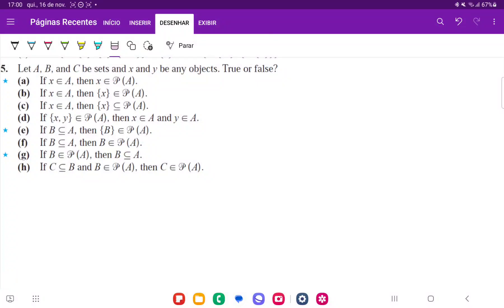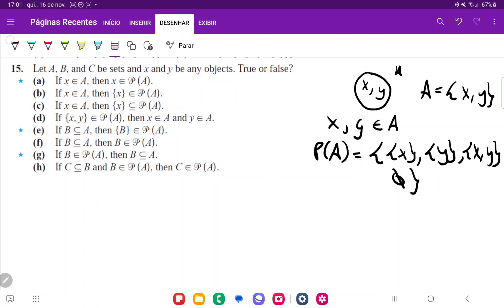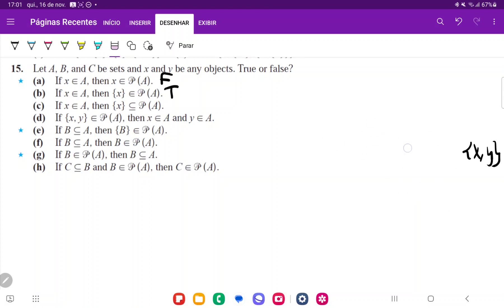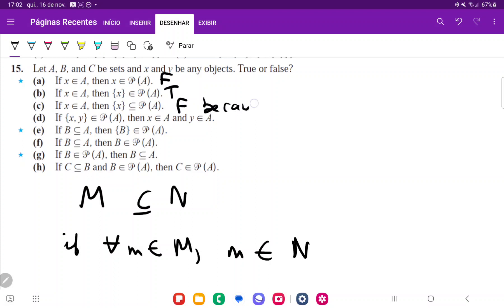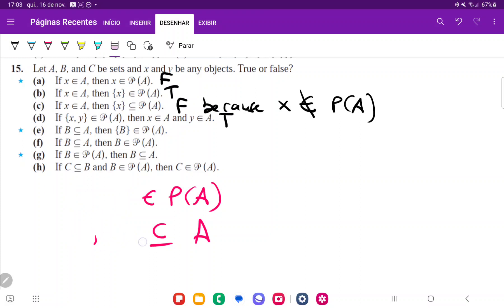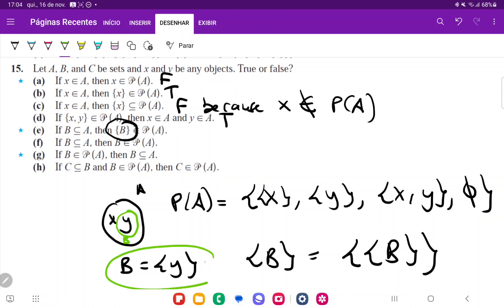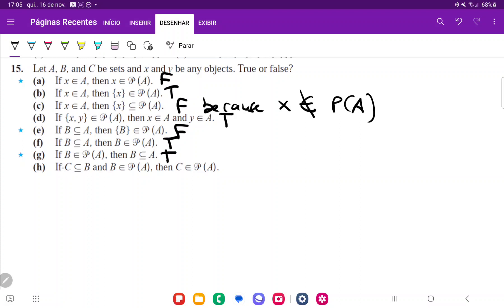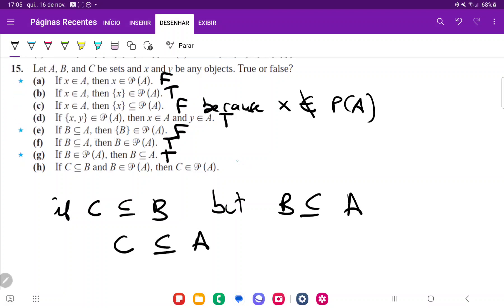2.1.15 Let A,B, and C be sets and x and y be any objects. True or false? (a) If x∈A, then x∈P(A)...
Problem 2.1.15 From Smith/Eggen's A Transition to Advanced Mathematics 7th edition from chapter 2, set theory - basic concepts of set theory.

Let A,B, and C be sets and x and y be any objects. True or false?
(a) If x∈A, then x∈P(A).
(b) If x∈A, then {x}∈P(A).
(d) If {x,y}∈P(A), then x∈A and y∈A.
(e) If B⊆A, then {B}∈P(A).
(f) If B⊆A, then B∈P(A).
(g) If B∈P(A), then B⊆A.
(h) If C⊆B and B∈P(A), then C∈P(A).